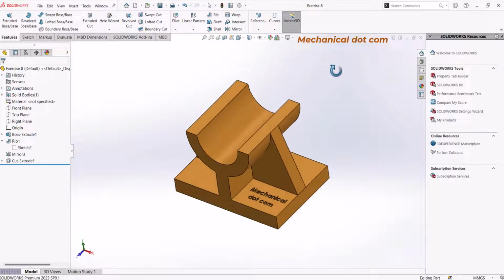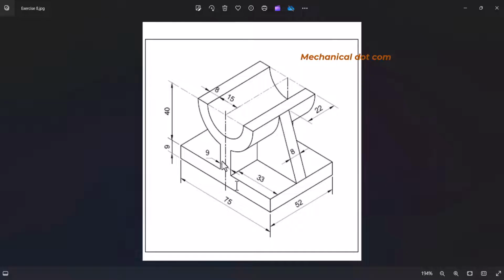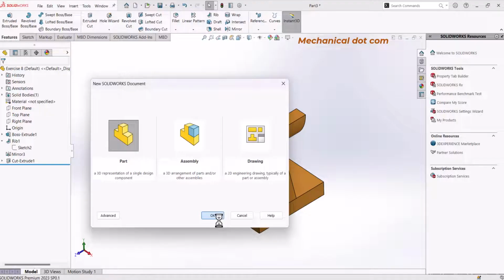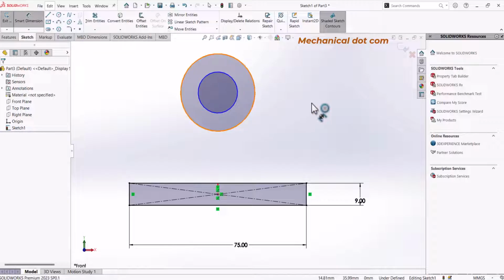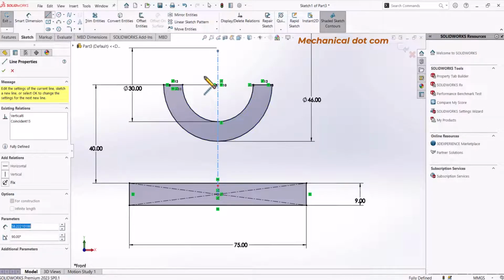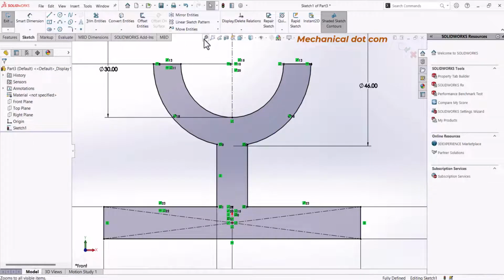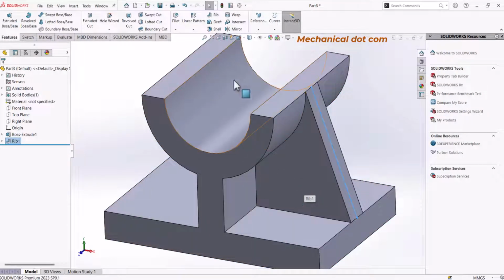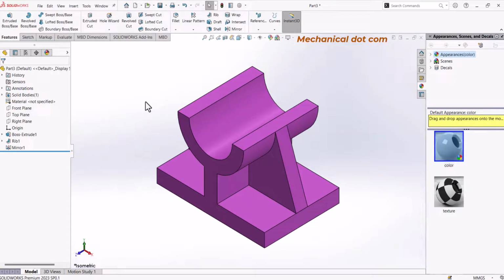SolidWorks Tutorial for Beginners Exercise 8 | SolidWorks Tutorials 2024 | Mechanical dot com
In this video we made a 3d design for beginners.

solidworks
solidworks tutorials